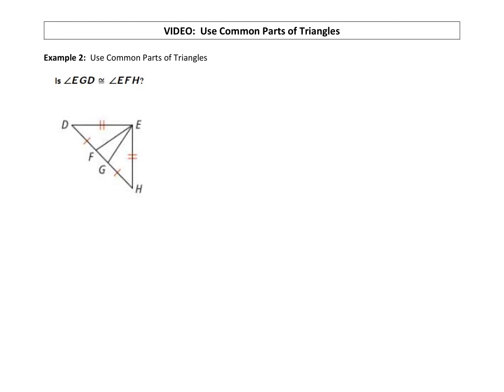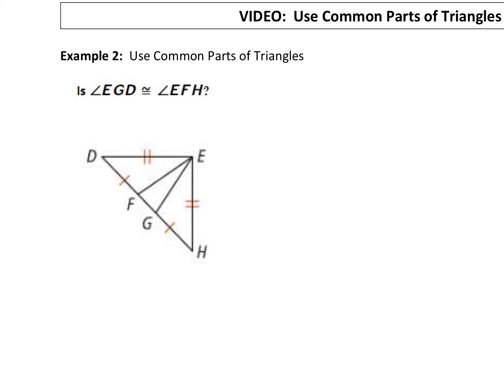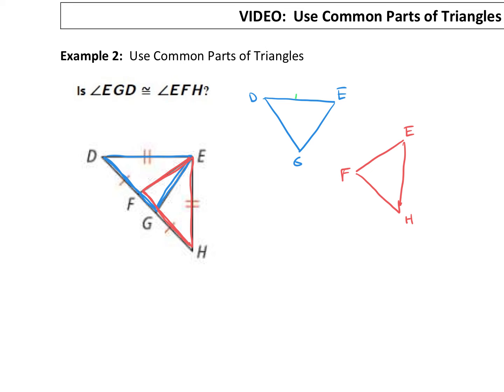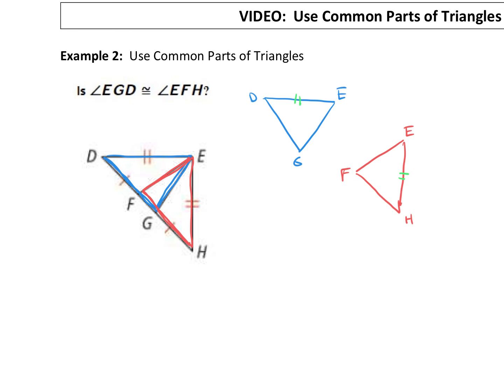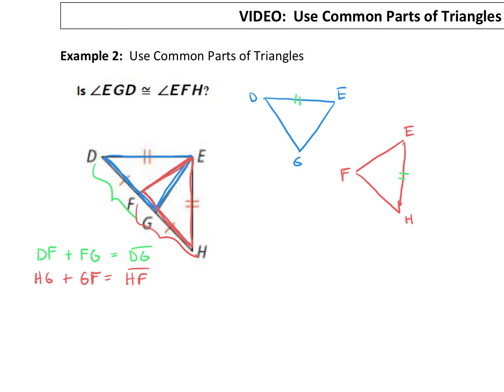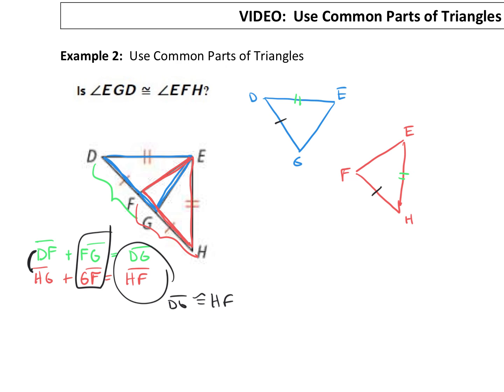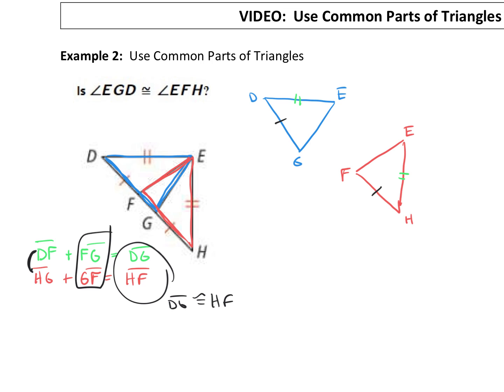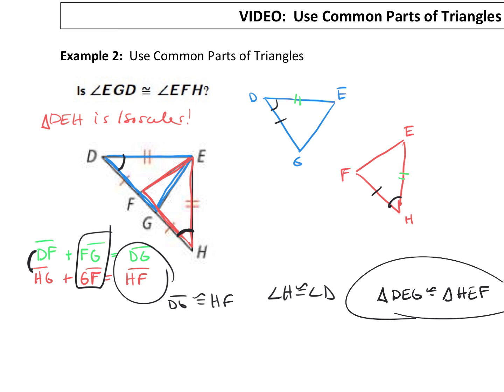Use Common Parts of Triangles